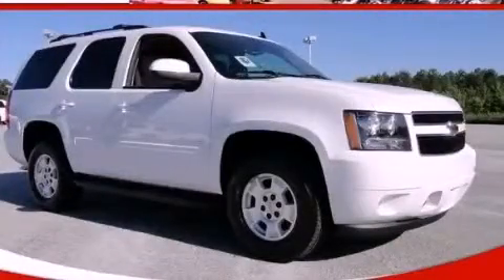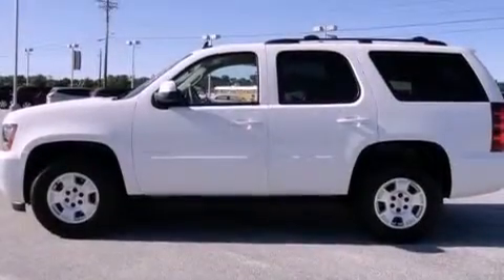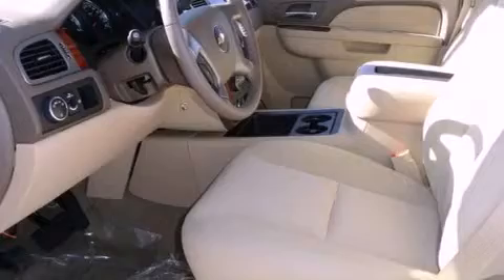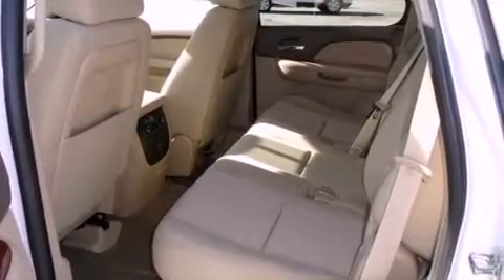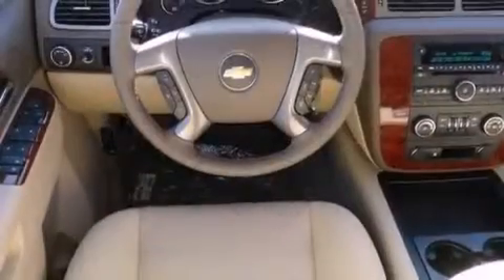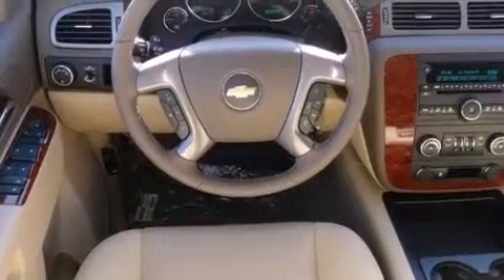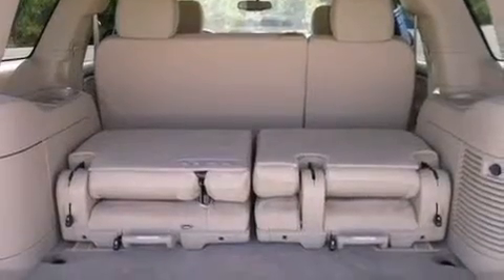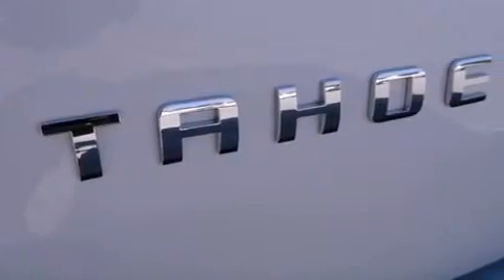2011 Chevrolet Tahoe Loganville GA 30052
Year : 2011
 Make : Chevrolet
 Model : Tahoe
 Engine : Gas/Ethanol V8 5.3L/323
 Trans . : Automatic
 Exterior : Summit White
 Miles : 102
 Interior : CASHMERE
 MAXIE PRICE CHEVY INC
 3600 Highway 78
 Loganville , GA 30052
 2011 Chevrolet Tahoe Loganville GA